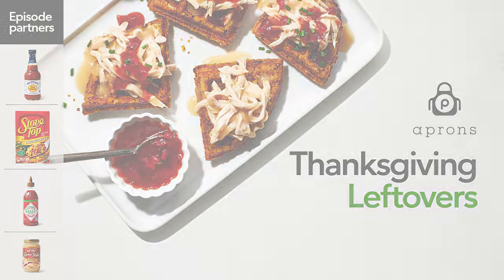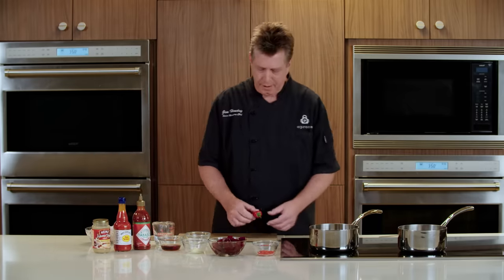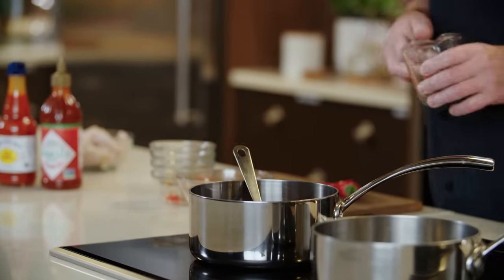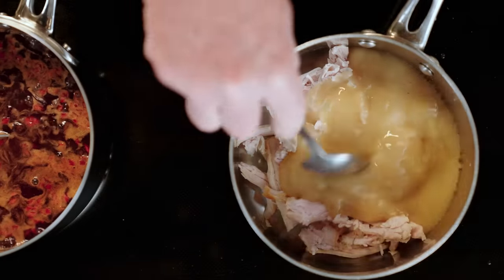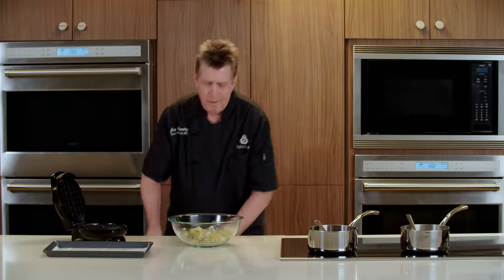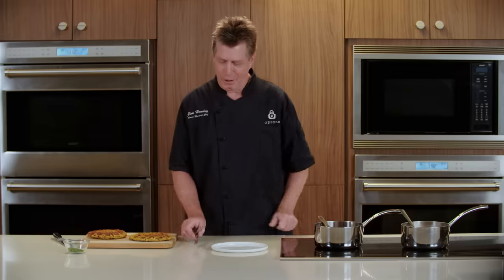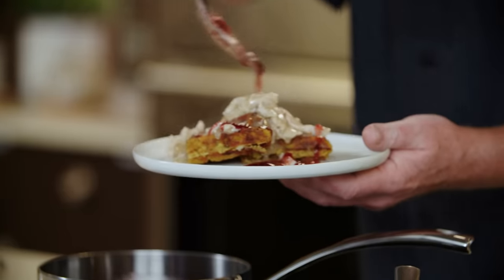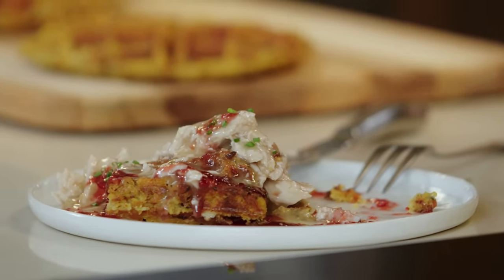Turkey, Waffles, and Cranberry Syrup – Publix Aprons® Cooking School Online.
Turn your Thanksgiving leftovers into a decadent breakfast with our Turkey and Waffles with Spicy Cranberry Syrup recipe

Shopping List:
Stove Top Cornbread Stuffing Mix
Tabasco Sriracha Sauce
Sweet Baby Ray's Hot Sauce
Heinz HomeStyle Roasted Turkey Gravy
Red chili pepper
Jellied cranberry sauce
Garlic blend paste
Butter
Maple syrup
Kosher salt
Pepper
Nonstick cooking spray
Prepared mashed potatoes
Chives
Shredded roasted turkey